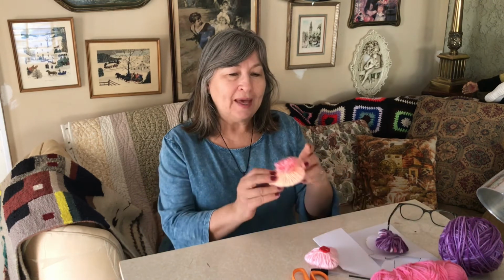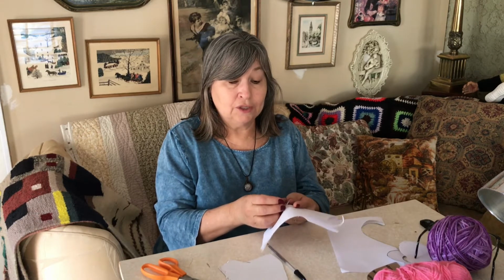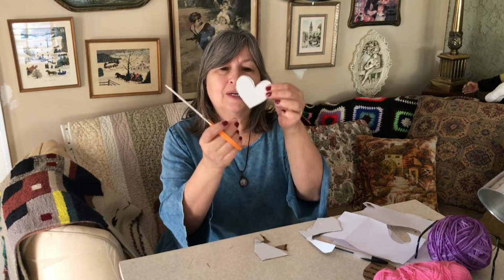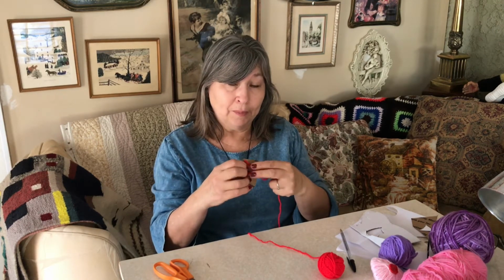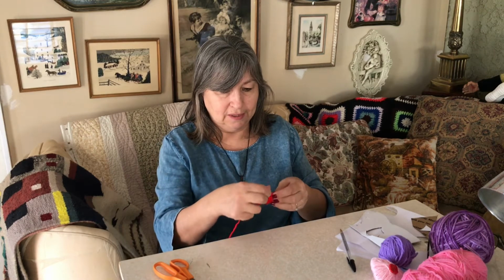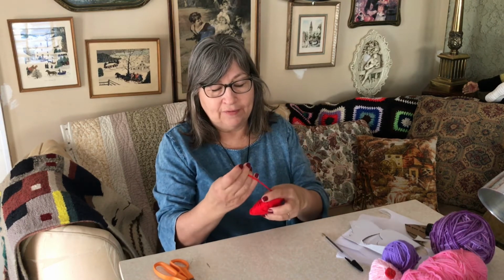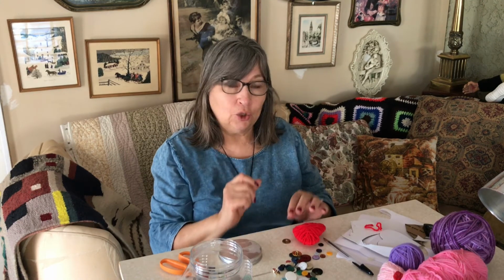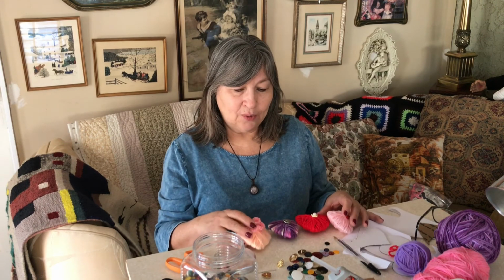Yarn Heart Tutorial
Learn how to make these cute little hearts. Fun and easy.